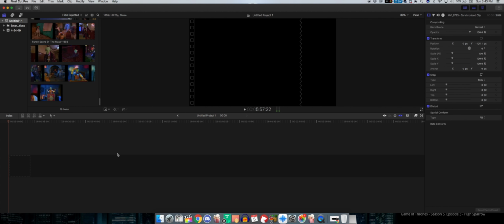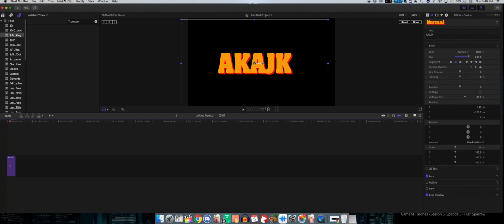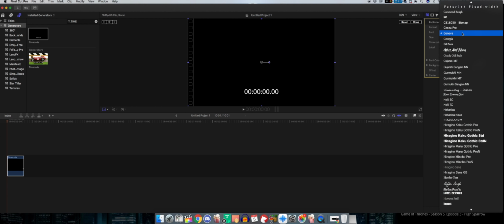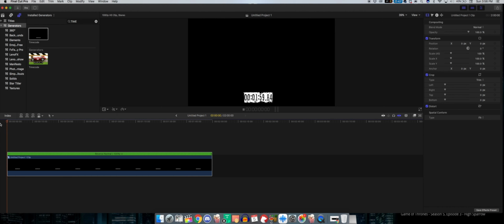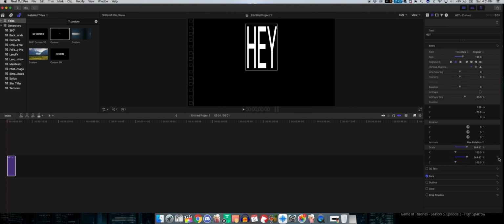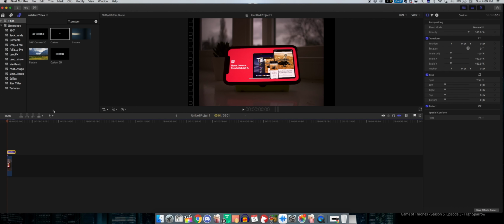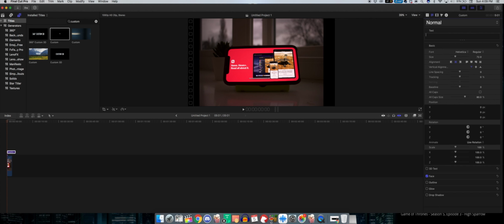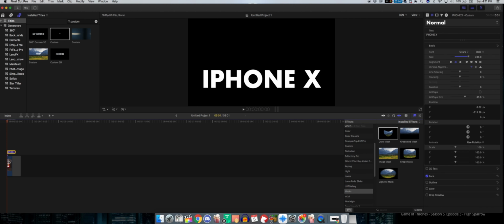5 Awesome FREE FCPX Text Effects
5 Awesome FREE FCPX Text Effects // On this episode I cover 5 amazing text effects which you can get for free on Final Cut Pro X without any hacking or pirating.

YouTube.com/AKAJK?sub_confirmation=1
If you liked this episode, then check those out!

You can find my daily podcast The AKAJK Audio Show on your favorite podcast app. Make sure to leave a rating on iTunes!
/MERCHANDISE COMING SOON/
To catch up with me on social media...